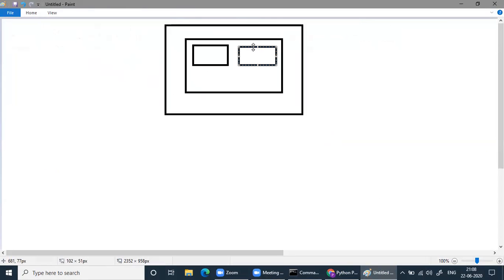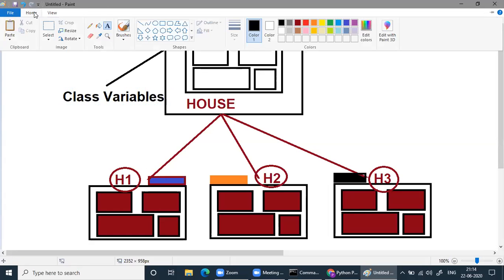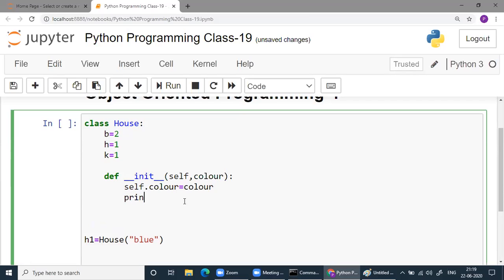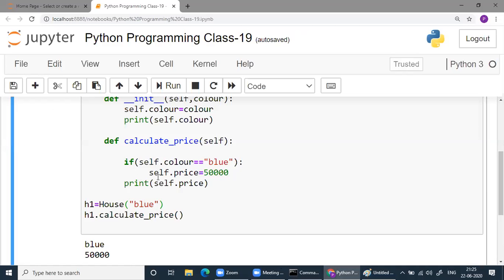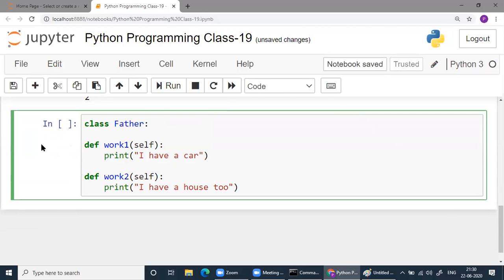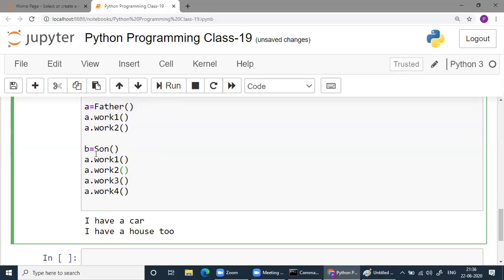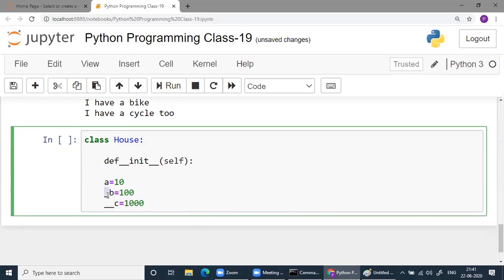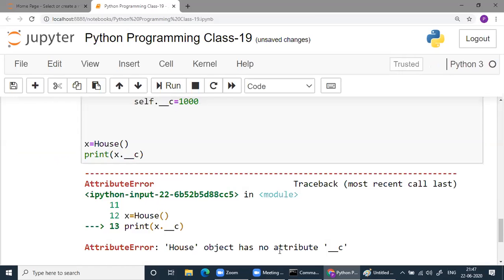Python Programming Class-19